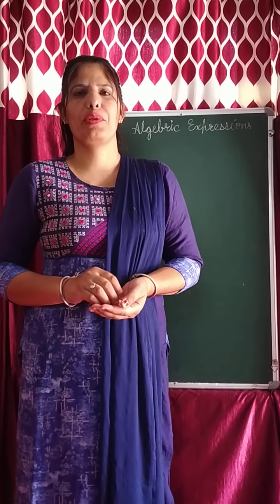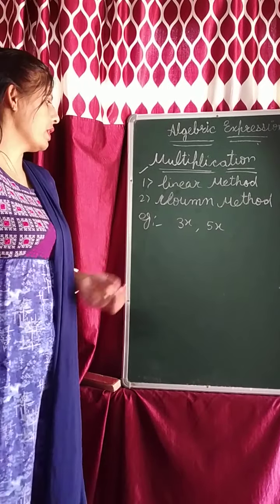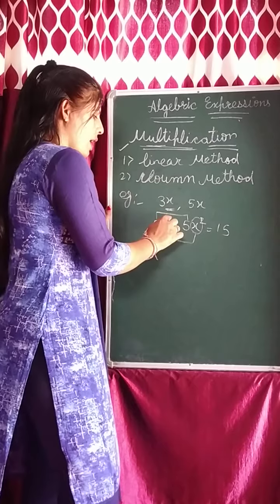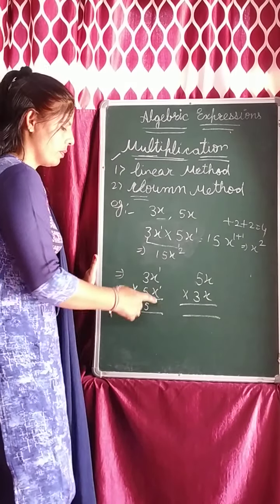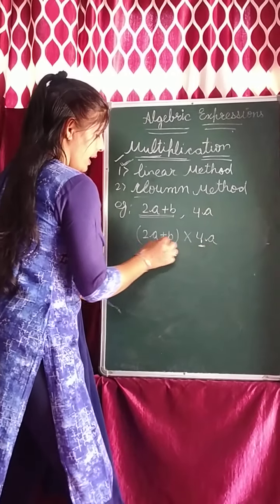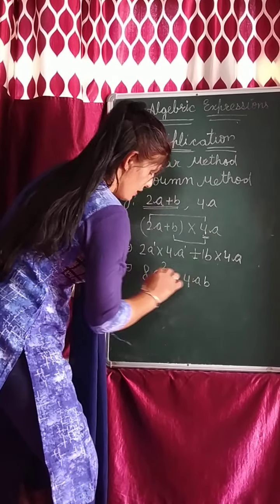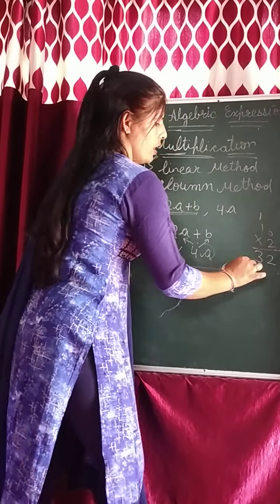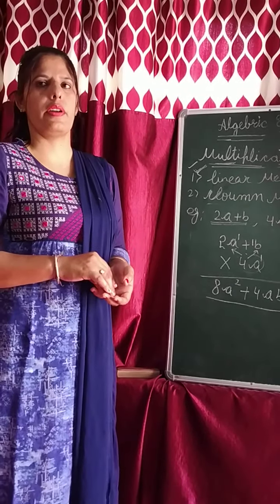2019 21 first year